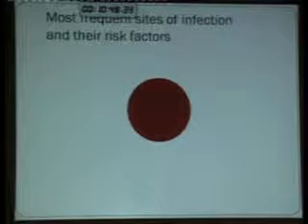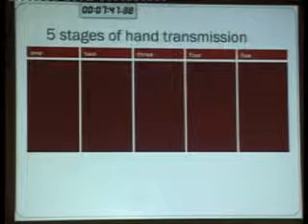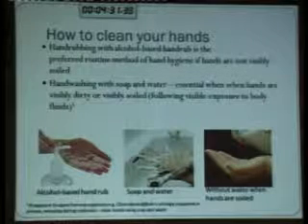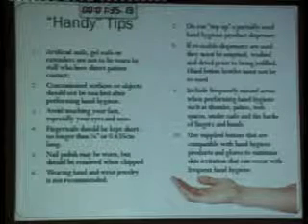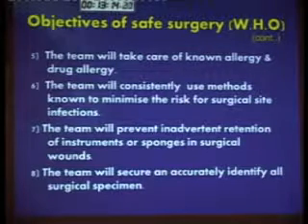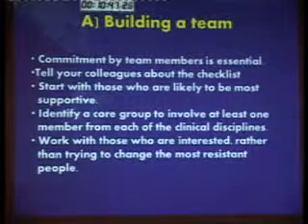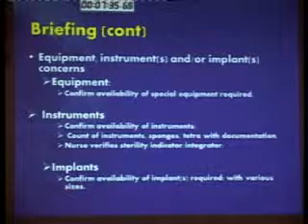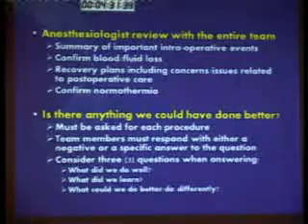Bhartendu Kumar Dr - Hand Hygiene